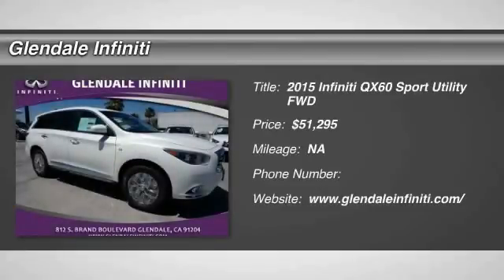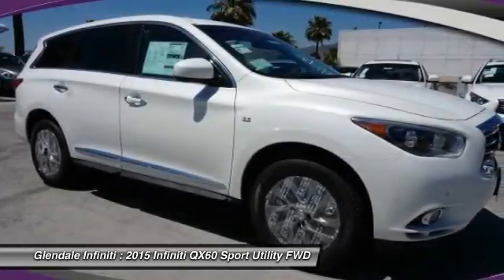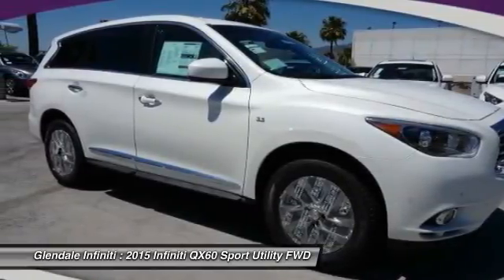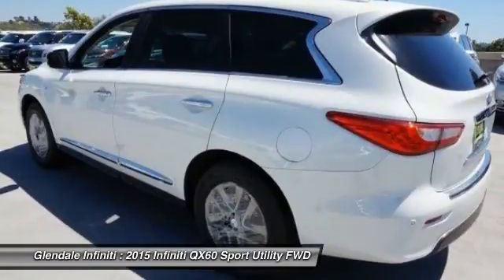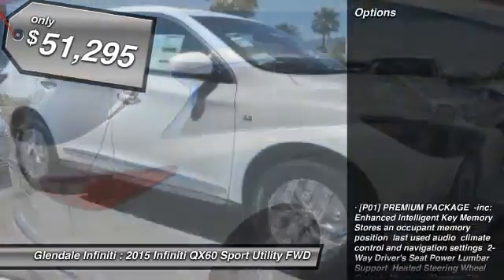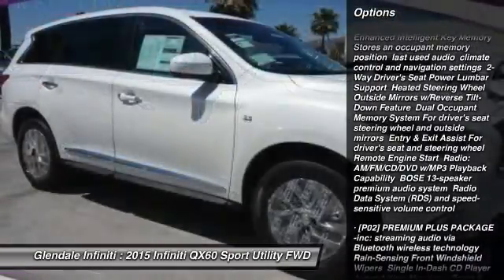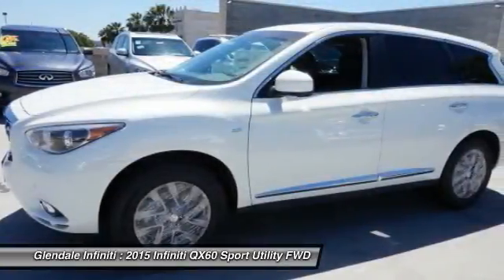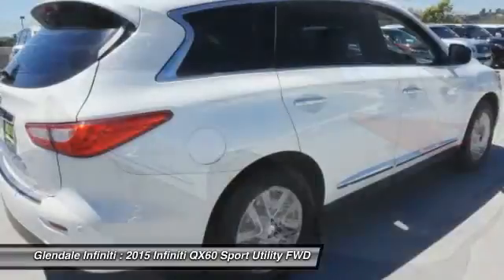2015 Infiniti QX60 G21495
2015 INFINITI QX60 Glendale, CA
Stock# G21495

Glendale Infiniti
812 S. Brand

Enjoy the open road in this 2015 Infiniti QX60, with quality conveniences like an MP3 player, CD player, dual climate control, rear air conditioning, anti-lock brakes, a backup camera, traction control, emergency brake assistance, and Bluetooth. It has a 3.5 liter 6 Cylinder engine. This SUV scored a crash test safety rating of 5 out of 5 stars. The exterior is a beautiful majestic white and the interior is a lovely wheat. According to a review from New Car Test Drive, In front, the large grille is flanked by self-leveling High Intensity Discharge bi-xenon headlights, with foglights below. In the world of 7-passenger crossovers, true daring is rare. Thanks to the Infiniti QX60, blending in is no longer a requirement. Its unmistakable lines flow with emotional energy and draw you into an experience overflowing with stirring rewards and one-of-a-kind design and technology. A spacious interior, which easily accommodates the most varied of lifestyles, thrills the senses with sweeping design and sensuous materials. The ingenious sliding second row maximizes legroom, while making access to the third row exceptionally effortless, even with a child seat installed. Discover heightened awareness with the world's first Backup Collision Intervention and the Around View Monitor with Moving Object Detection. The QX60 matches confidence with convenience by offering the network of security and concierge services that make up Infiniti Connection. Inspired Performance is, and will always be, the driving force behind every Infiniti, and the QX60 is no exception. Whether engaging the power of the V6 or Infiniti's Intelligent All-Wheel Drive system, the QX60's refined driving characteristics are meticulously crafted to achieve maximum output while enhancing your feel for the road. Behind the seductive curves of the QX60 lives Infiniti's signature sense of exhilaration. An Infiniti first, the QX60 reshapes the delivery of power with a 3.5L V6 with Continuously Variable Transmission and 265hp. With a near infinite number of continuously varying gear ratios, CVT simultaneously adjusts the delivery of torque from the engine, the result - stepless shifting of gears and exceptionally smooth driving. A hybrid model is also available in the form of a supercharged 2.5L engine mated to an electric motor providing 250hp and up to 28mpg hwy.